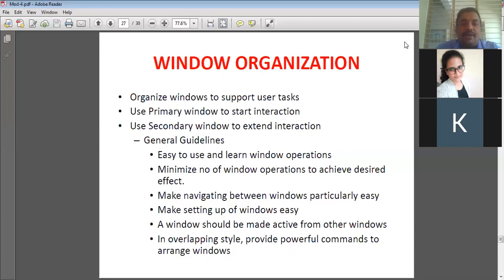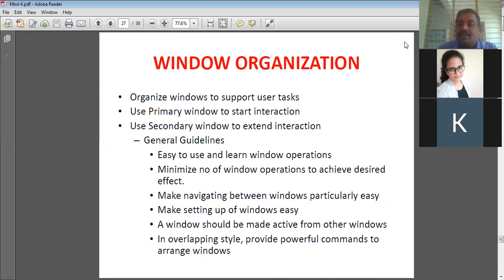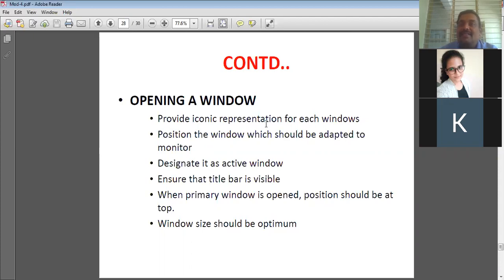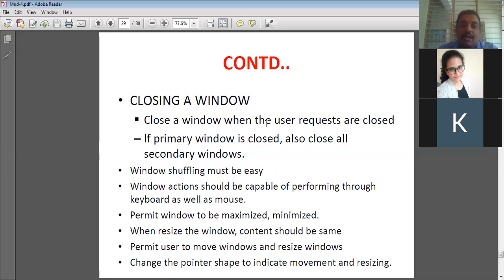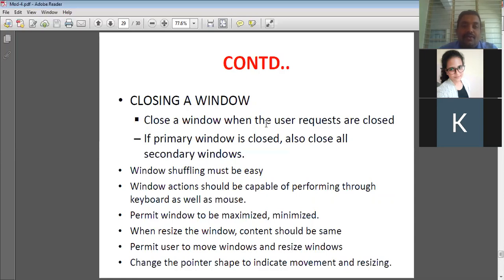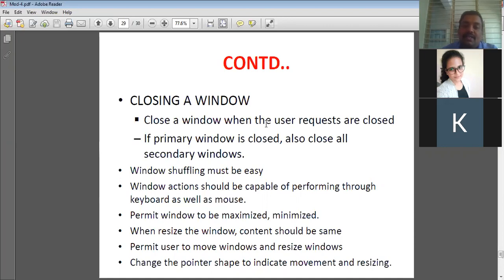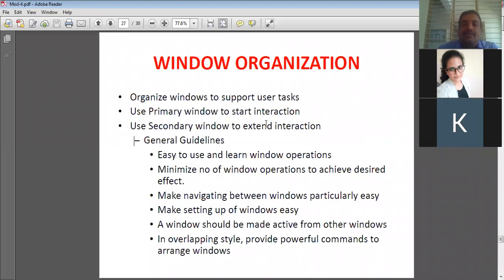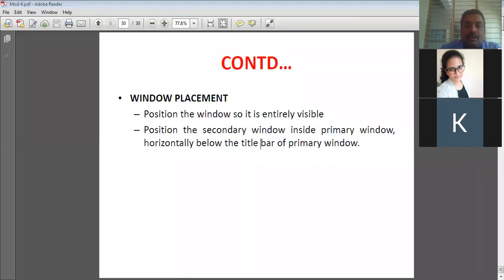MID Class Windows Description15-05-2020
Windows Organization